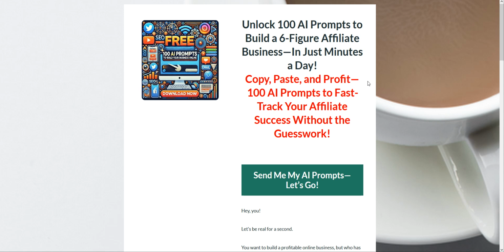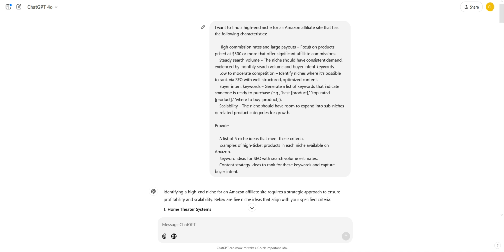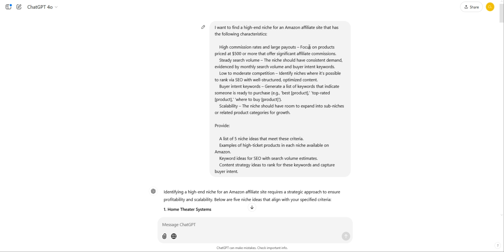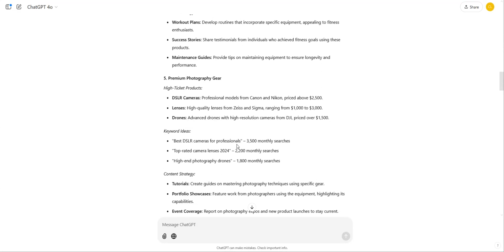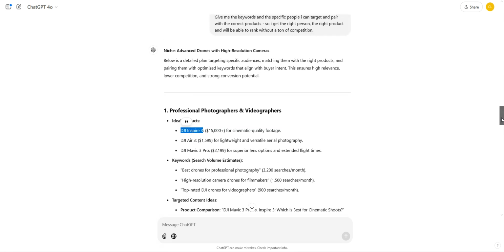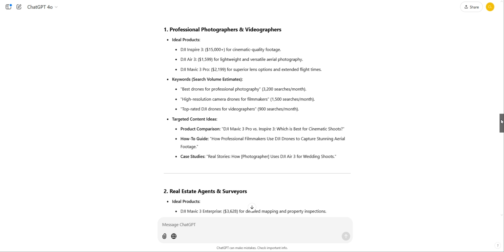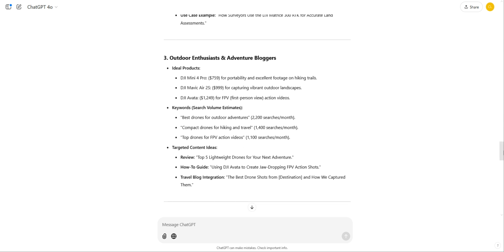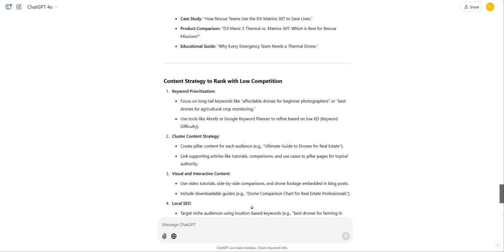Turn Chat GPT Into The ULTIMATE High End Niche Finder & Guarantee Sales!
Get Your FREE 10 AI Prompts To Make Building Your Online Business Easy

Discover how to turn ChatGPT into the ultimate tool for finding high-end niches that guarantee sales!

In this video, I walk you through step-by-step how to uncover profitable niches with products priced over $500, identify the perfect target audience, and match them with buyer intent keywords.

Learn how to use AI-powered tools to:
✔ Identify buyer intent keywords.
✔ Pinpoint specific audiences for high-end products.
✔ Rank easily with low-competition keywords.